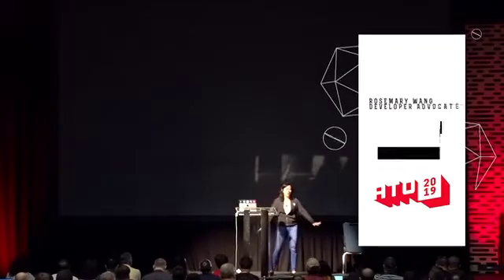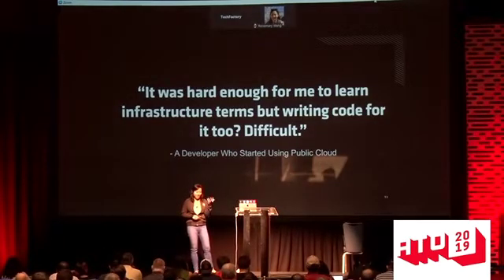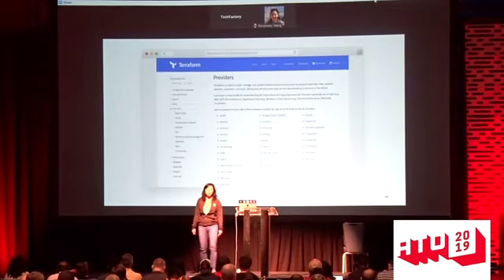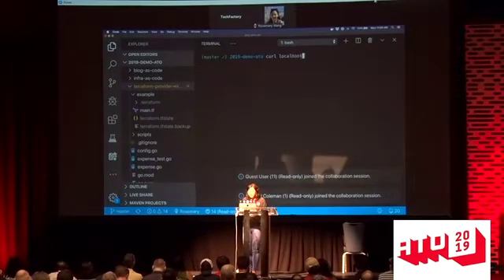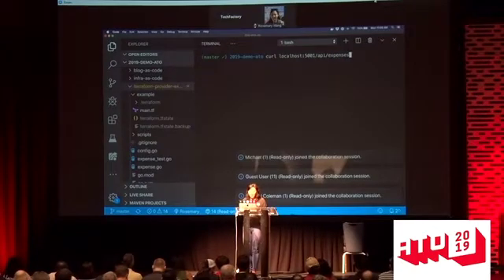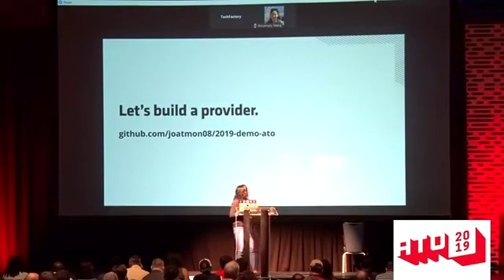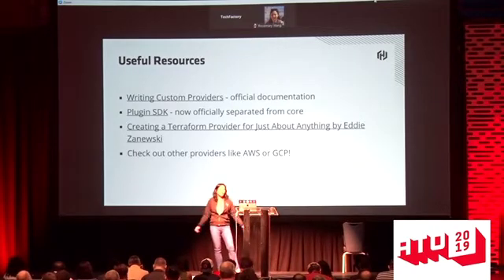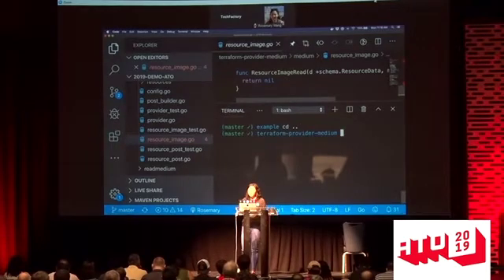Rosemary Wang - Everything as Code with Terraform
Terraform is an Infrastructure as Code tool for declaratively building and maintaining complex infrastructures on one or more cloud providers/services. But Terraform also supports over 80 non-infrastructure providers! In this demo-driven talk, will dive into the internals of Terraform and see how it works. We will show how Terraform can be used for non-infrastructure use cases by showing examples. We’ll also take a look at on how you can extend Terraform to manage anything with an API.